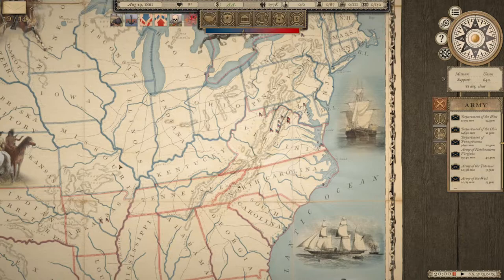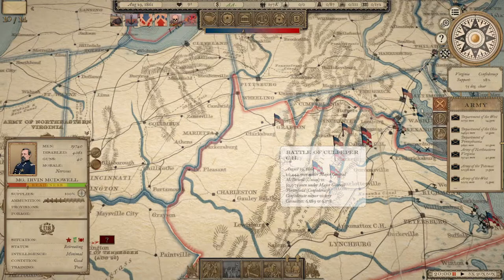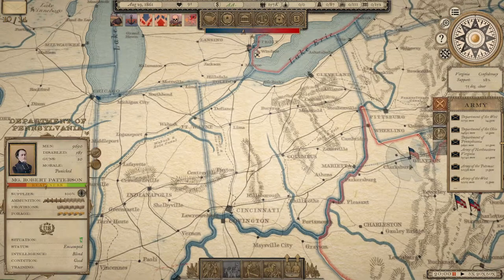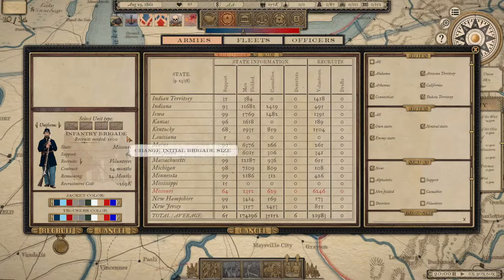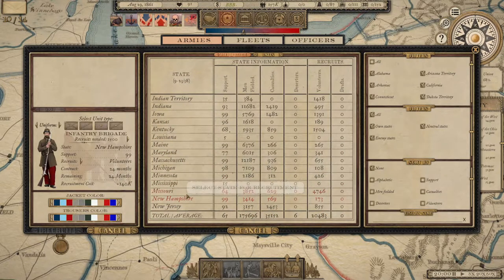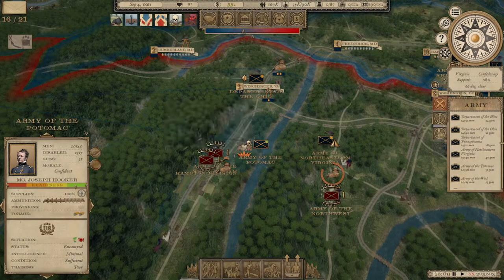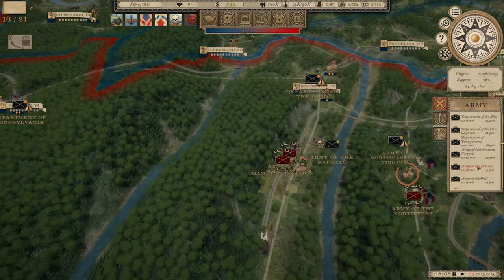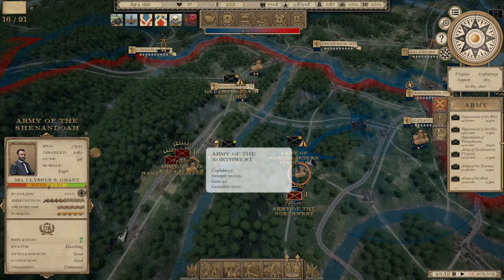Grand Tactician - Union Campaign - Episode 13: Ulysses S. Grant Arrives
General Grant and his Army of the Shenandoah move into Virginia and make an aggressive attack on James Porterfield. Coming off of a victory, Confederate morale is high but will it help them overcome the Union's best General and all star division commanders. Out West, Union forces move into Memphis and plans are made to deal with a Confederate Army causing problems in Kentucky.